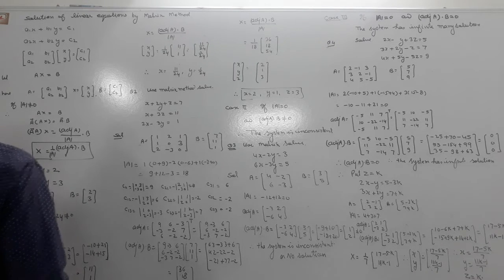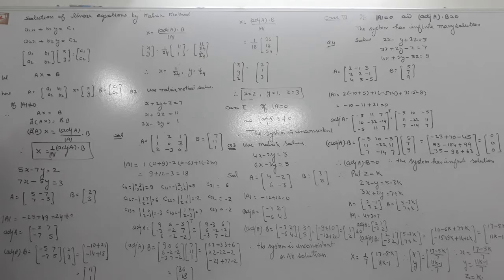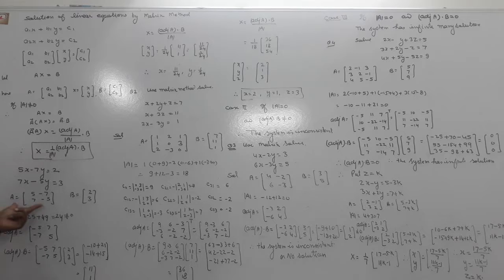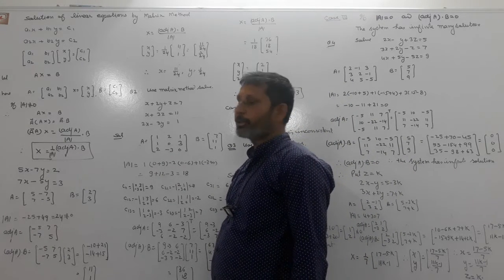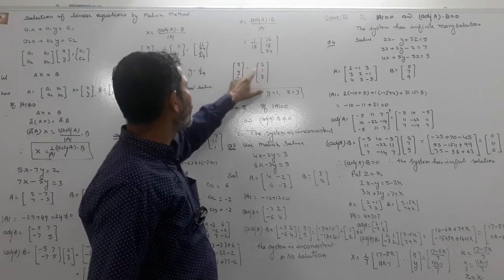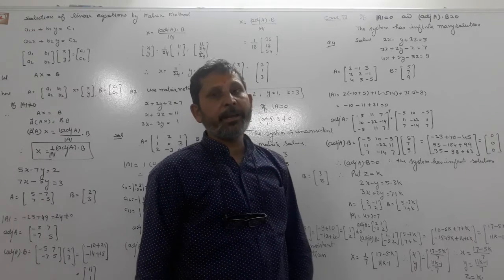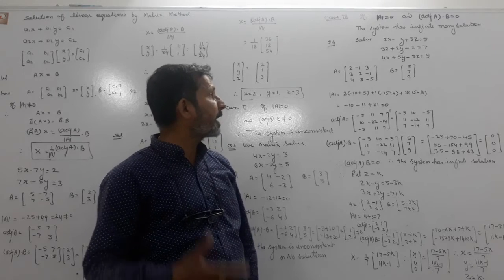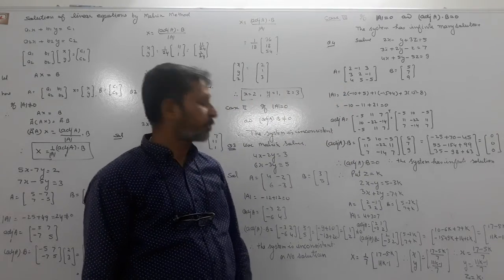PATHAK'S: TOPIC- INVERSE OF MATRICS